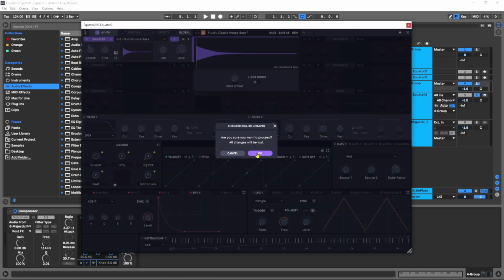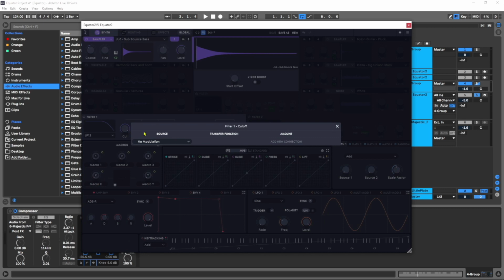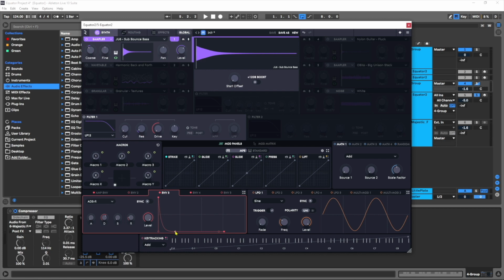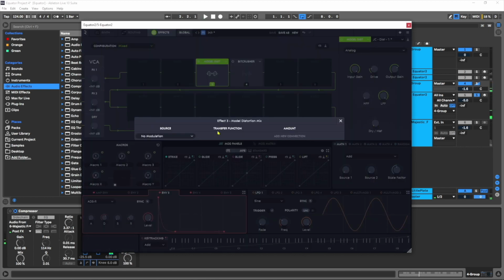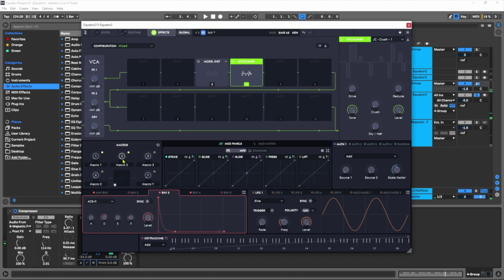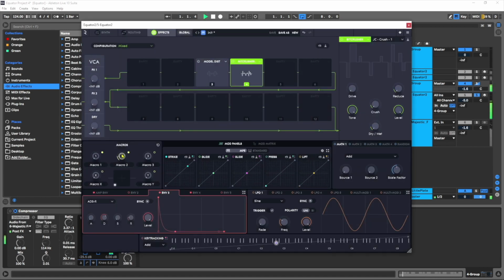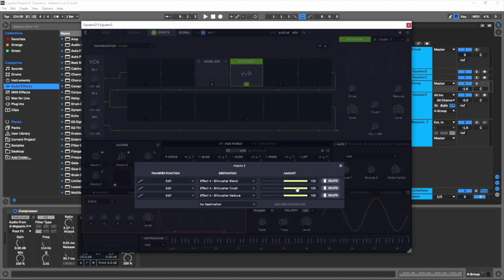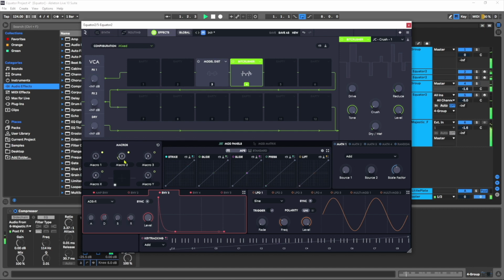Equator2 OneSound: House Bass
Add plucky bass lines to your productions with Equator2.  See how our expert layers this sound to create an instant house classic. 🎸💃